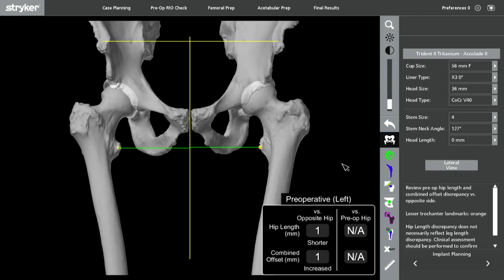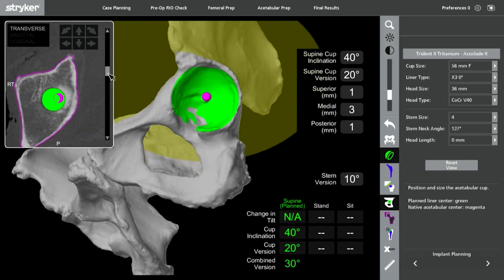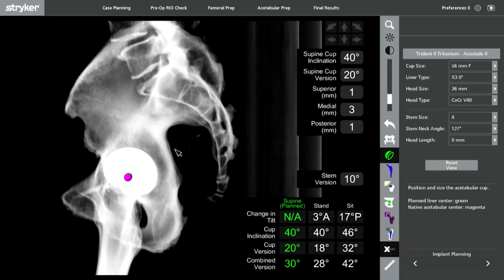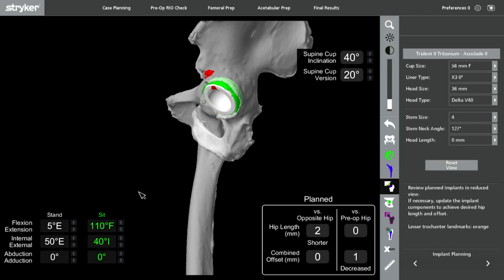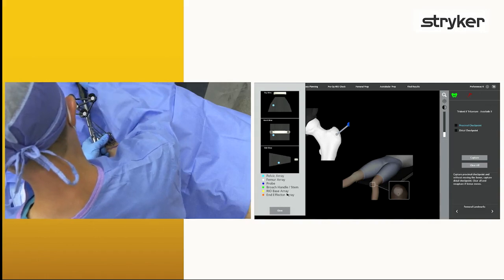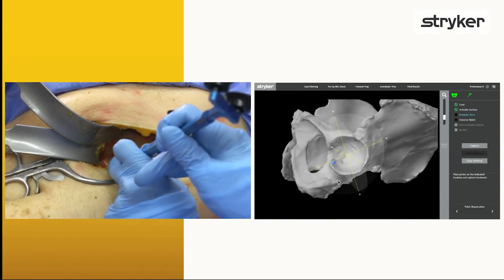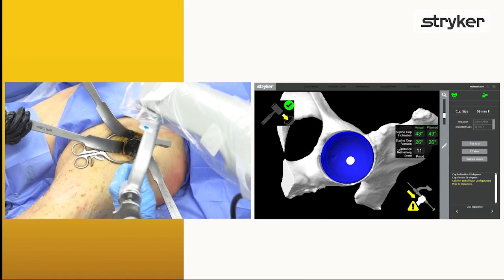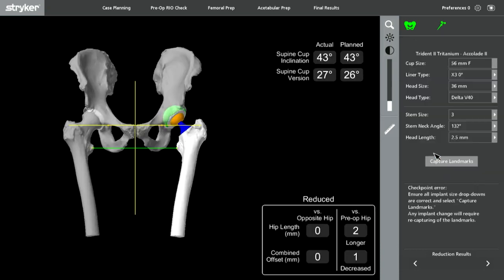Mako Robotic Total Hip Replacement Surgery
"Discover the cutting-edge technology behind Mako Robotic Total Hip Replacement Surgery in our comprehensive YouTube video! Witness how precision meets innovation as skilled surgeons utilize state-of-the-art robotic assistance to optimize hip replacement procedures. Learn about the benefits of this advanced technique, including enhanced accuracy, shorter recovery times, and improved outcomes for patients. Whether you're a medical professional seeking insights or a patient considering hip replacement options, this video provides invaluable information on the future of orthopedic surgery.